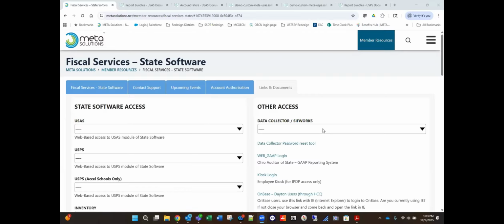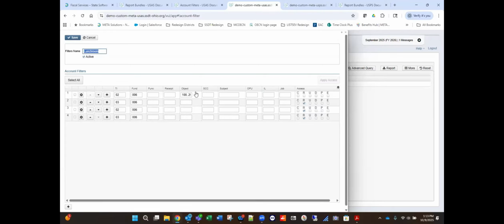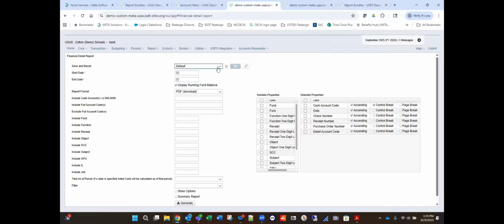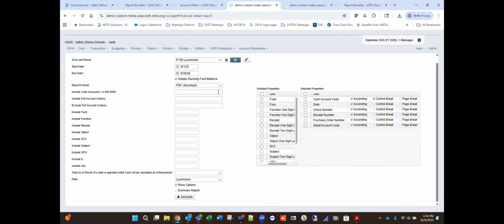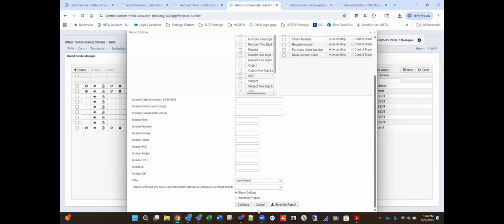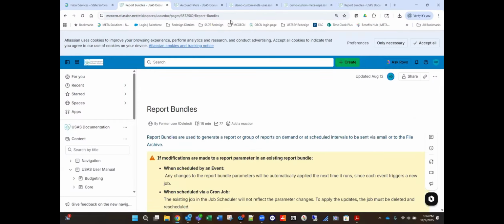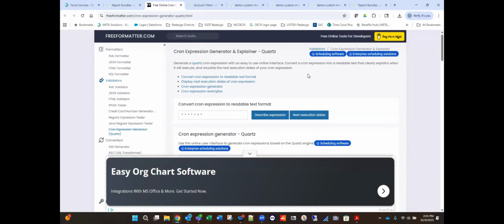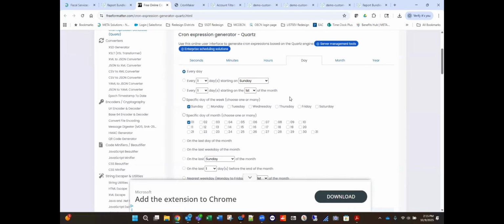Report Bundle Training 10-9-2025